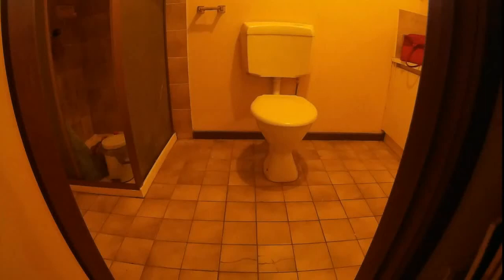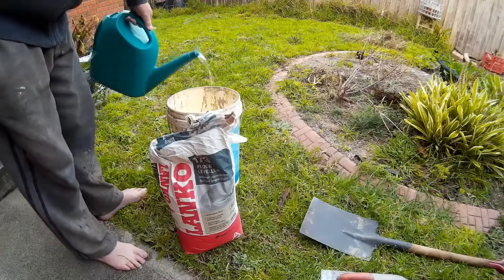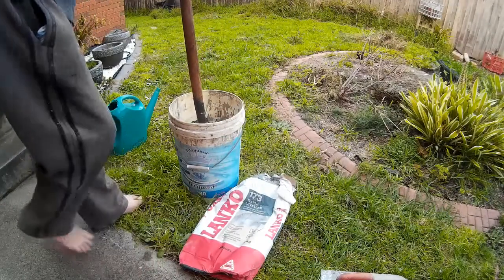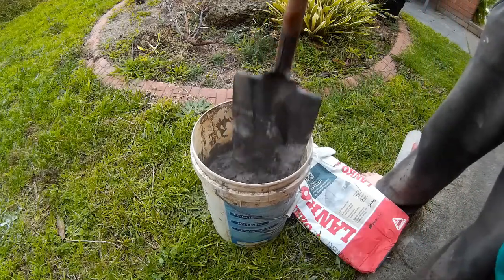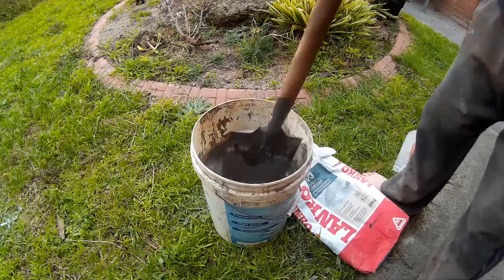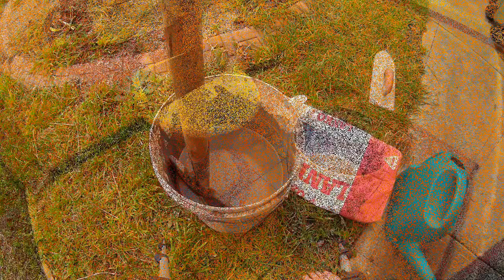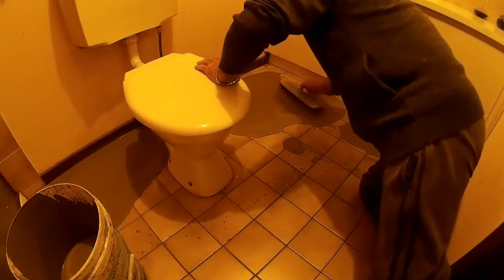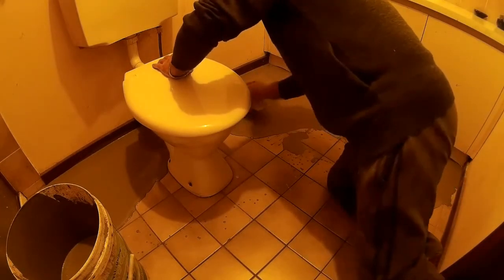📌 Laying Gerflor Vinyl Plank Boards over existing Ceramic Tiles - With Audio Boosted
I have boosted the Audio in my Video for those who had trouble hearing me.
📌 Ebay Link to Vinyl Plank Boards

I have just finished laying Gerflor Vinyl Planks over a Ceramic Tiled Floor, and here is a quick video showing the processes involved.

It's really an Easy DIY Project for those of you that are watching this video.

Tools Needed:  Gerflor Vinyl Planks, some self leveling cement, a good broad trowel, a bucket to mix in, a spade, some cement adhesive, plus one paint brush, and your ready to go.